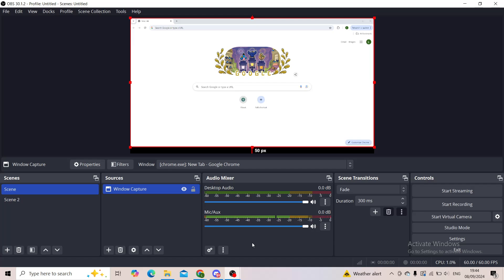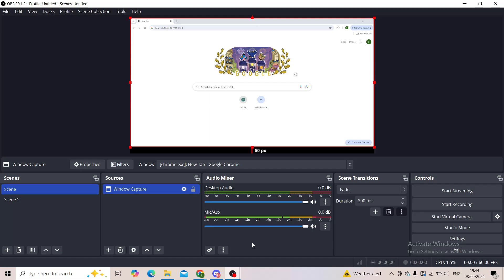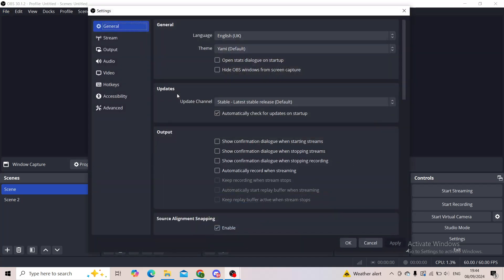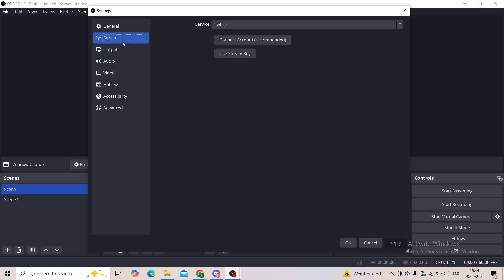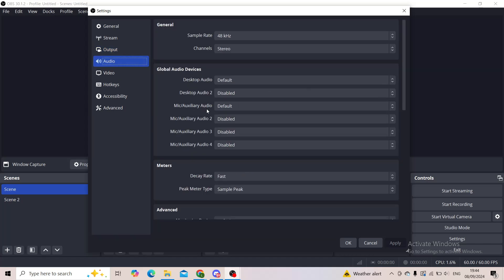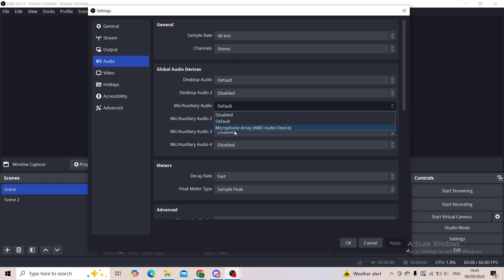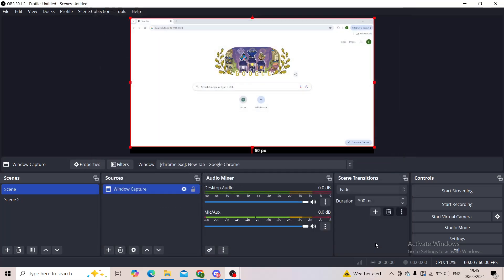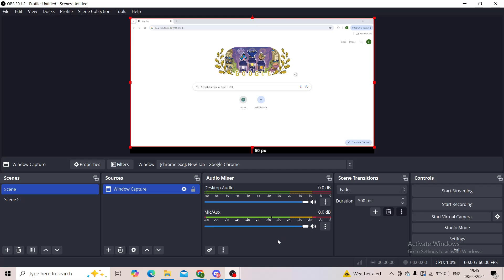How To Test Mic In OBS (Easiest Way)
In this video I will show you How To Test Mic In OBS. It would be good if you watch the video until the end so that you don't miss important steps.